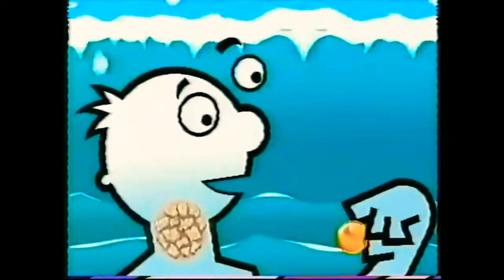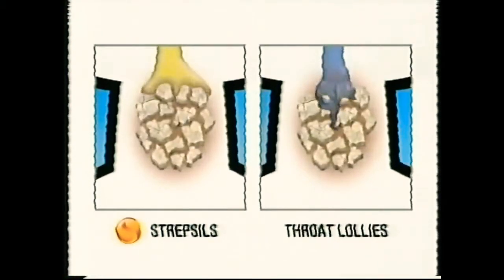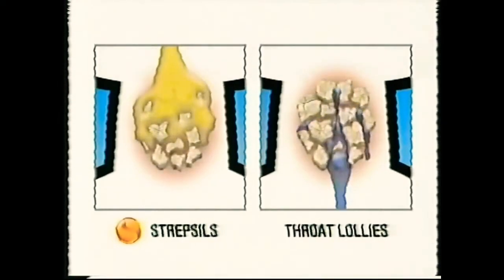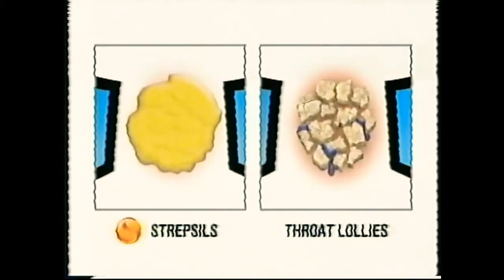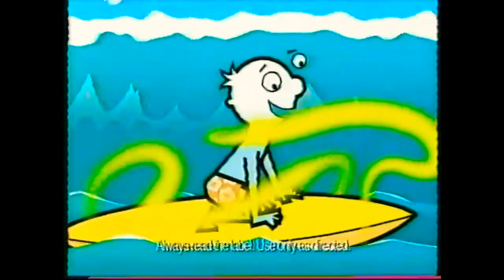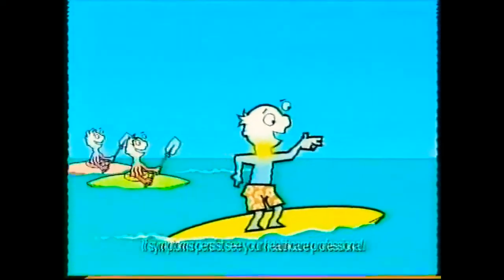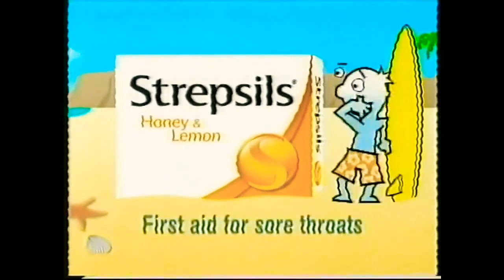Strepsils Honey and Lemon at Chemist Warehouse Melbourne - 30sec TVC, September 2009